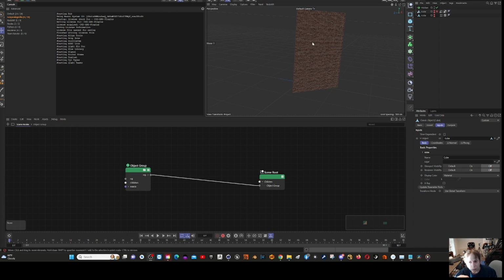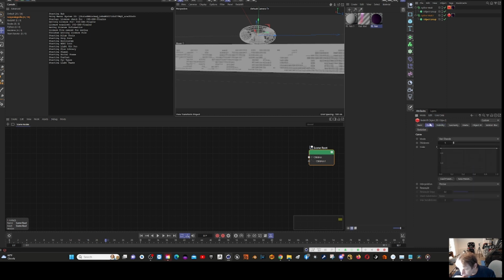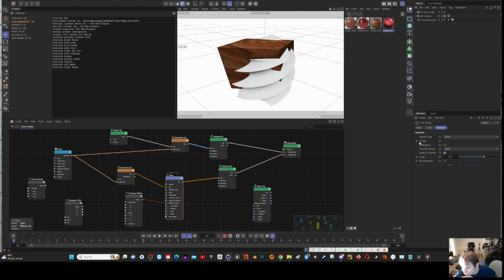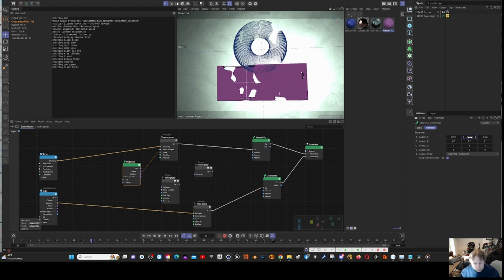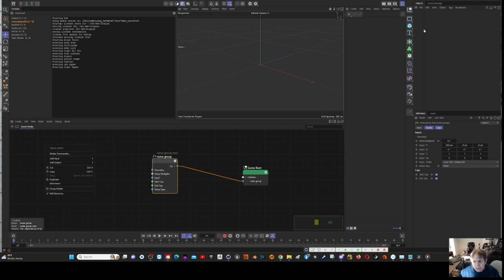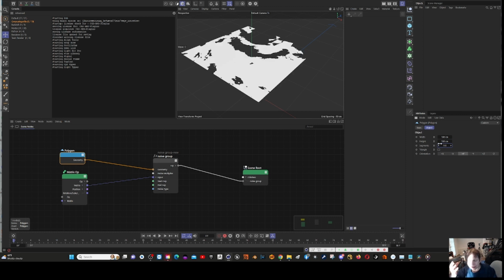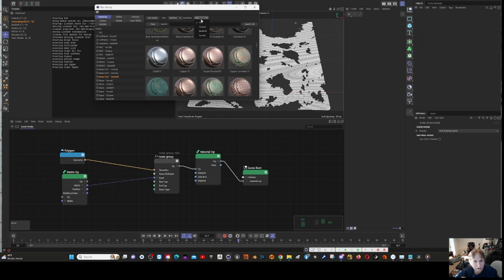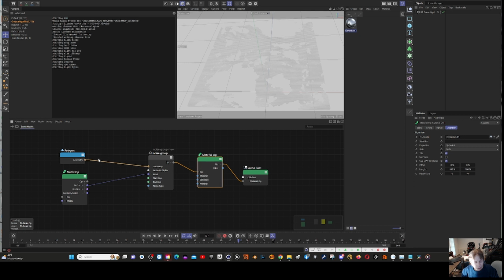Make a Cinema 4d Digital Asset!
In this video we will return to nodes and look at making C4d’s version of a digital asset

We will discuss some of the critical nodes you’ll use in most, if not all scene nodes including matrix op and geometry op.
We will compare the pure scene node workflow to the original workflow in the following video that I started looking at by Mikhail Sedov
One thing about Mr. Sedov’s approach, is it’s fast!   I have discovered when you start with scene nodes it can be slow (have to wait a few seconds after making any changes.) This is not the case with his approach.   Finally we will create a C4d version of an HDA and use it in a new scene.

Intro-Review                  00:03
First Example-Based on Tutorial          03:52
Second Example...Using an Effector   06:23
Using the Digital Asset                         15:24
Outro                                                    28:29